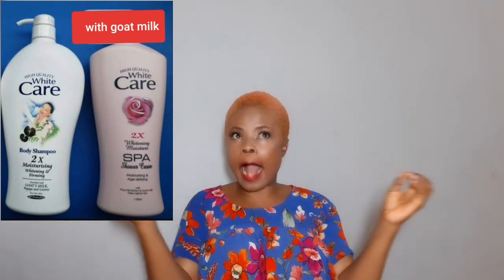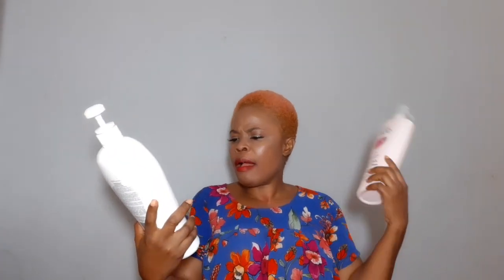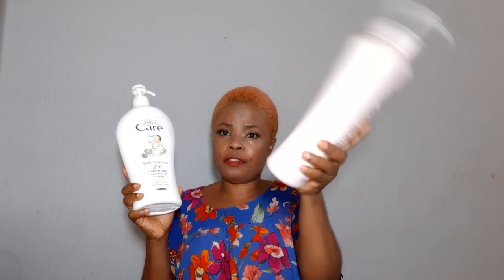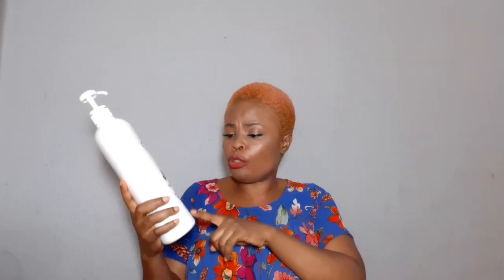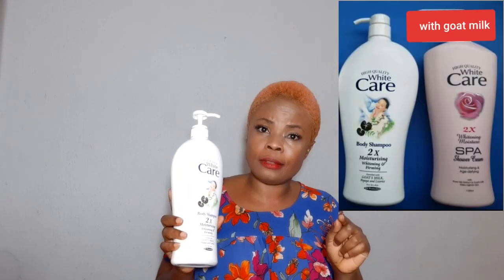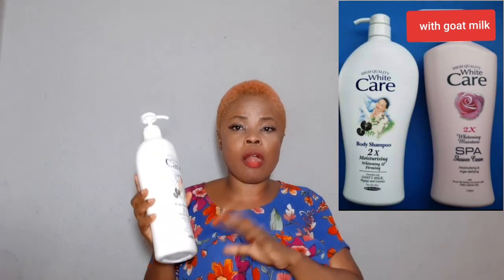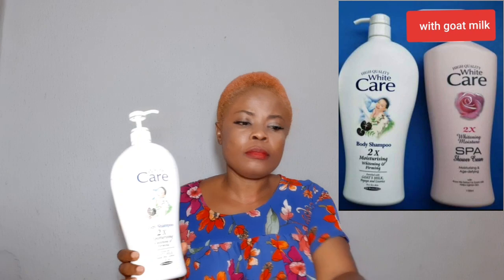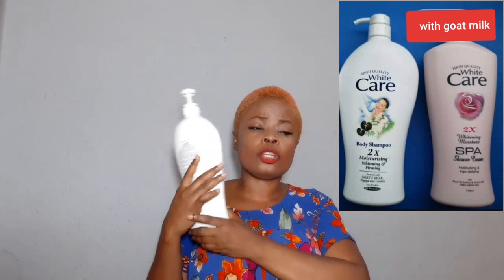Age Defying Gel: White Care SPA X2 Whitening Shower Gel My Honest View blackgirls Skincare Routine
skincare
beauty